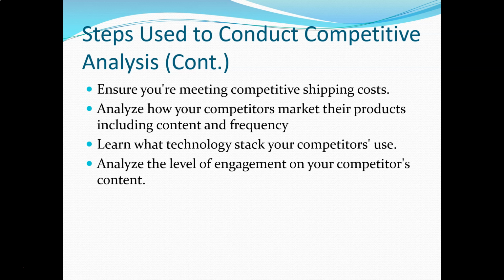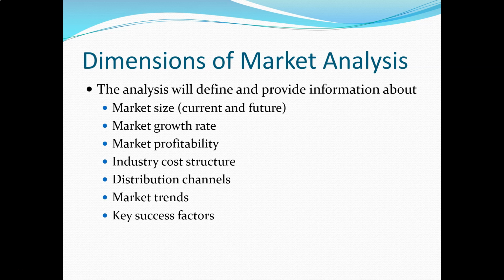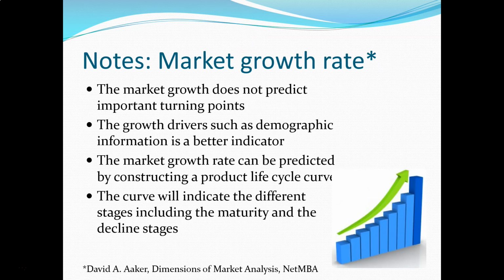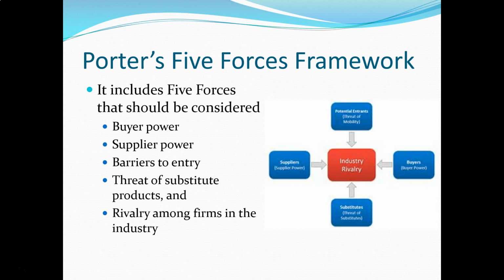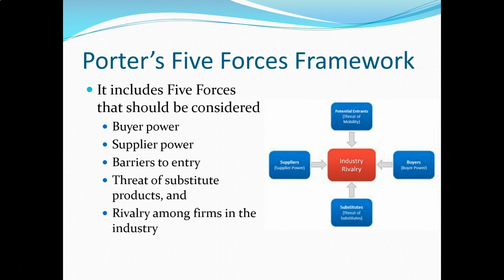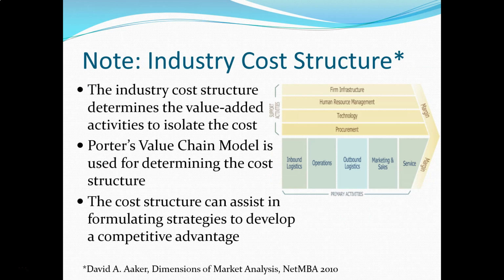Competitive Market Analysis Ch8